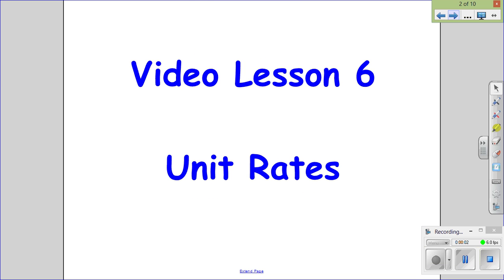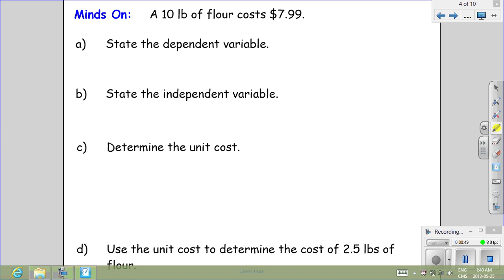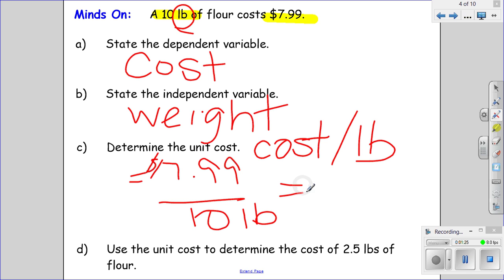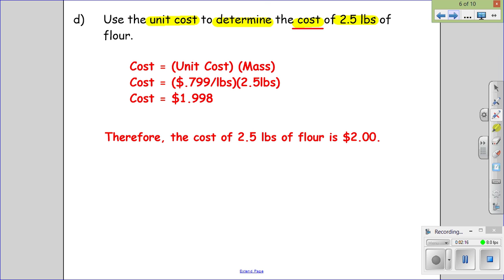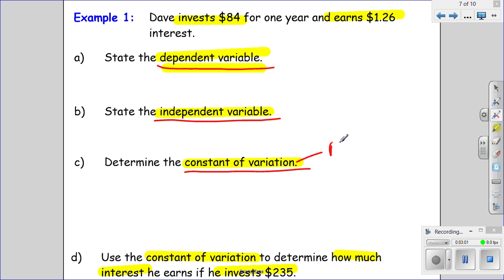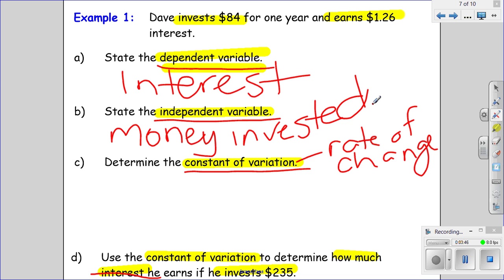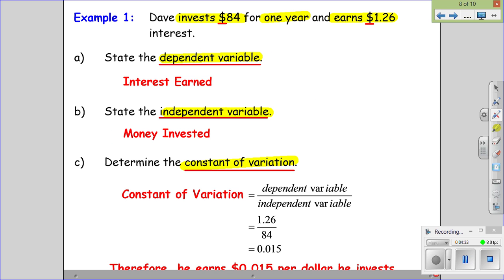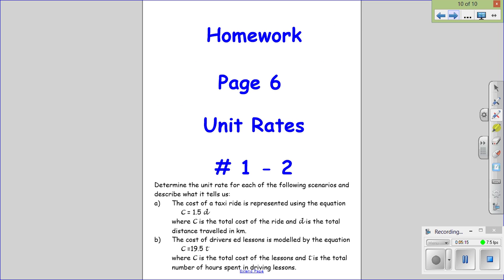Lesson 06V Unit Rates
Lesson 06 Unit Rates